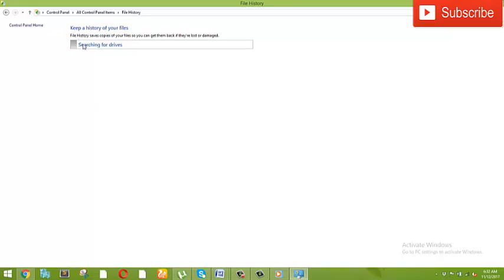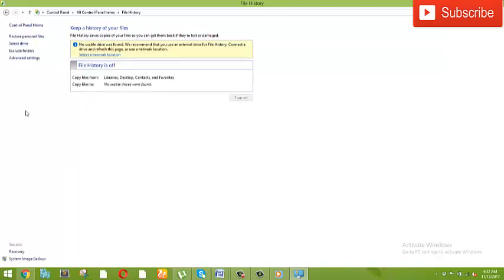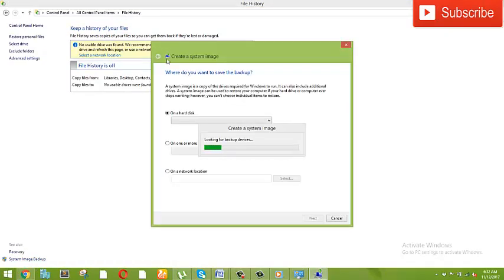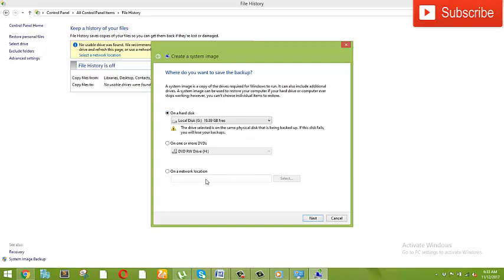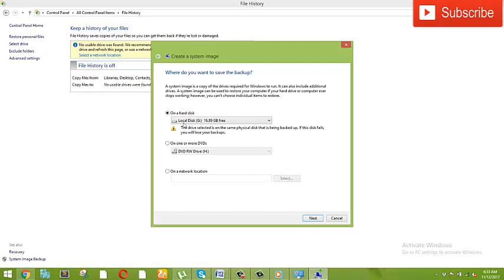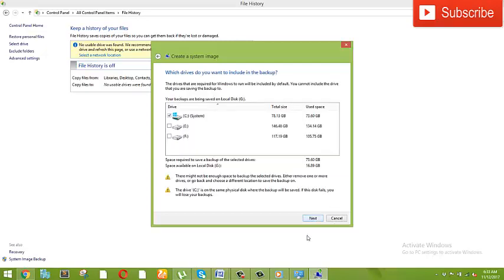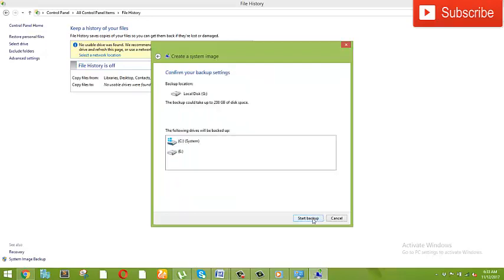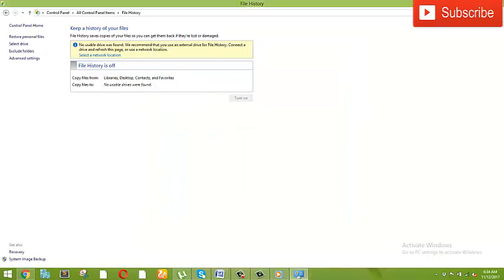How to Take Backup Your System or PC